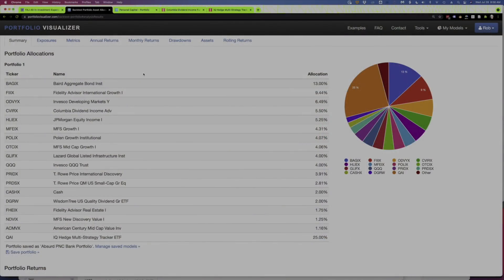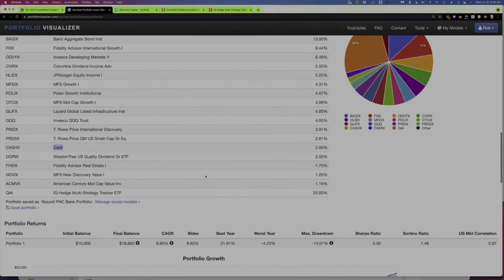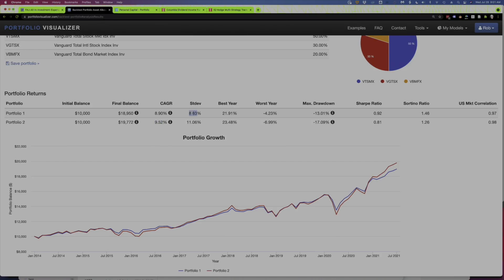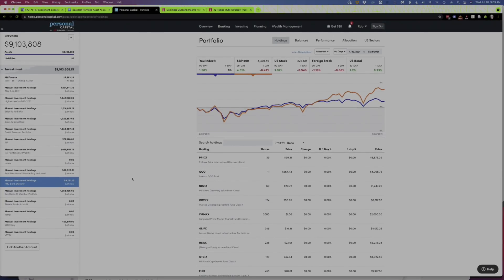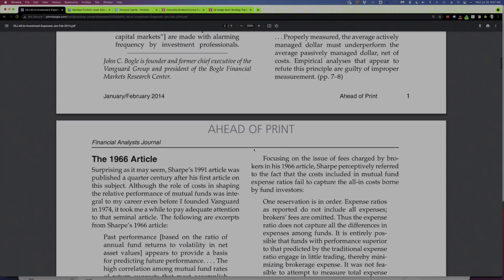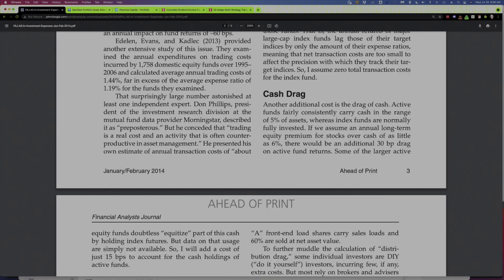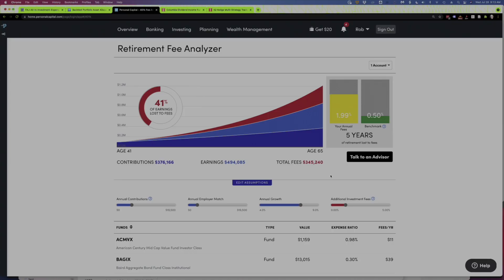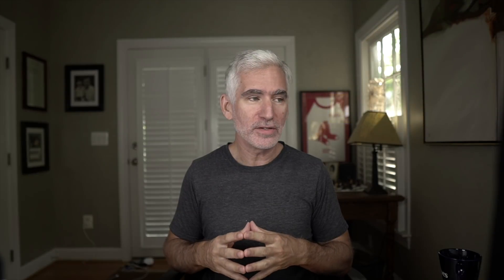The True Cost of Actively Managed Mutual Funds (according to Vanguard founder John Bogle)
Actively managed funds are expensive. And it's not just the expense ratio. From transaction costs to tax inefficiencies, and cash drag to load fees, the cost of actively managed funds all but guarantee they will underperform an index fund over the long-term.

In this video we take a look at a portfolio sent in by a viewer. The portfolio was recommended by PNC Bank. For just a $100,000 account, they recommend almost 20 funds, many with expense ratios over 1.00%. On top of that, PNC wanted to charge 1.24% to manage this mess.

Portfolios

ABOUT ME